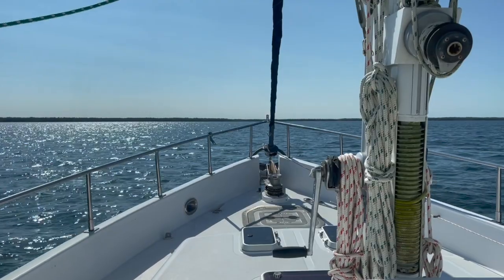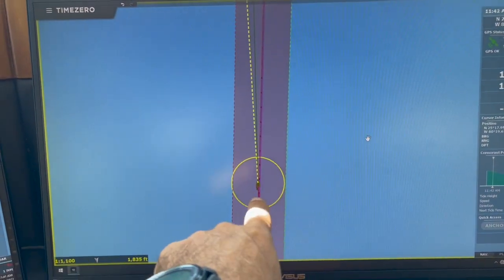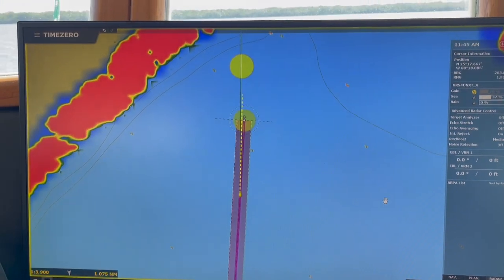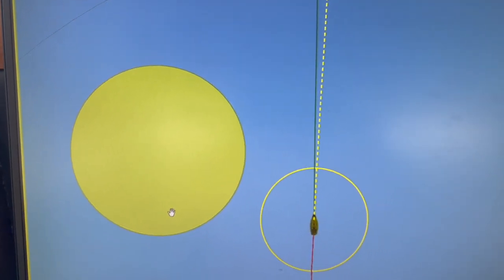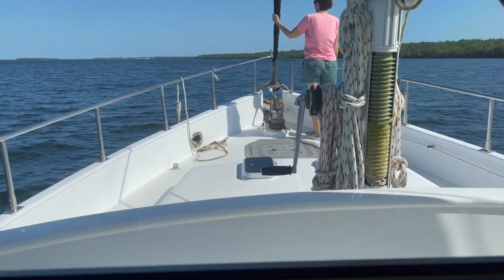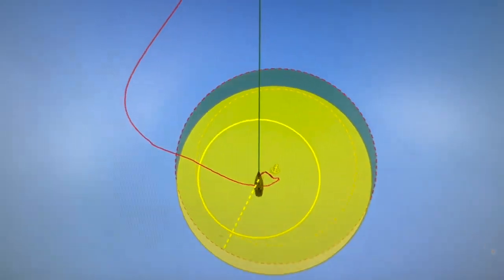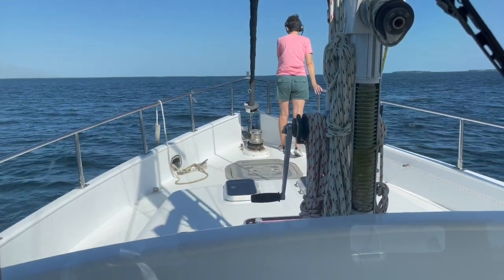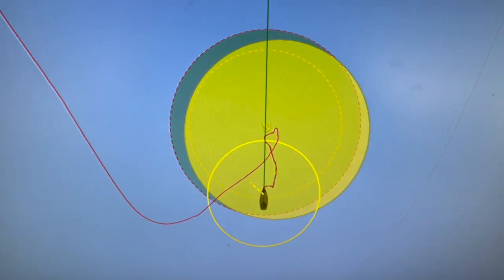How we Anchor aboard Chicory a 46 Nordhavn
This video shows how we go about anchoring on Chicory our 46 Nordhavn.